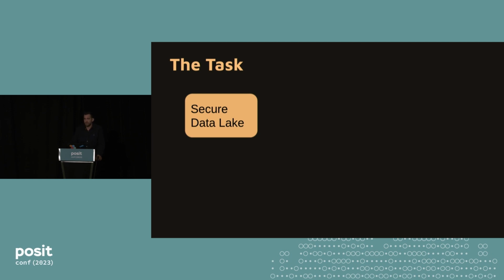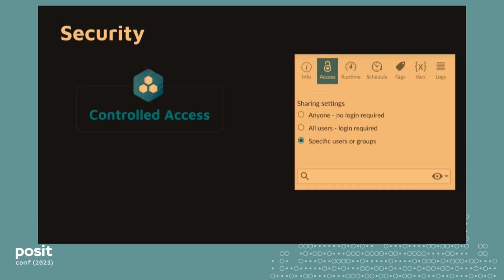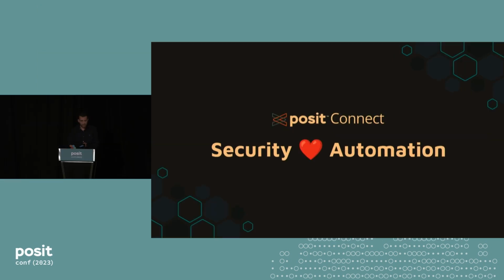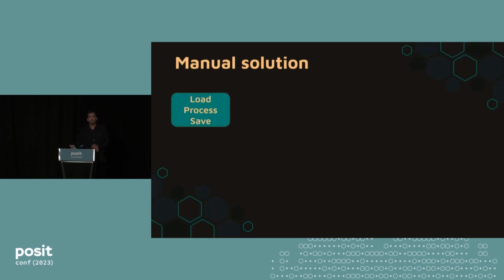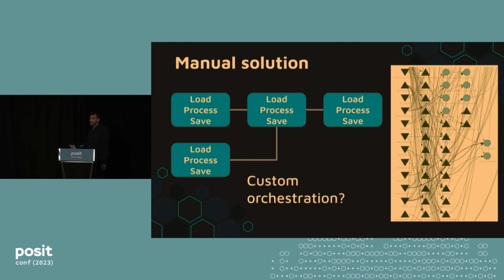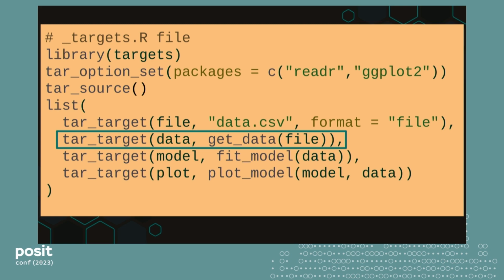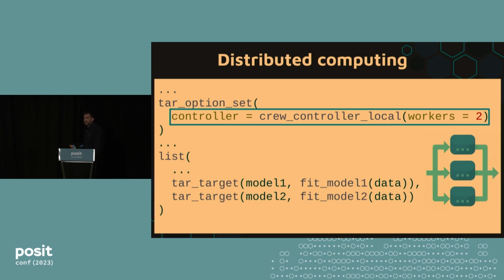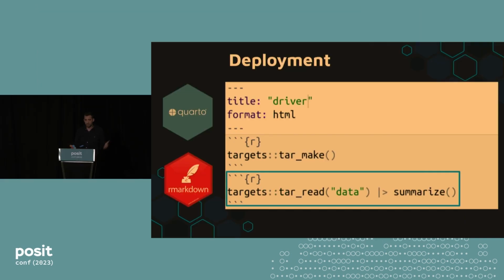Hitting the Target(s) of Data Orchestration - posit::conf(2023)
Presented by Alexandros Kouretsis

We are living at a time when the size of datasets can be overwhelming. Add to this that their process involves linking together different computing systems and software, and integrating dynamically changing reference data, and for sure, you have a problem. Reproducibility, traceability, and transparency have left the building.

Here is where Posit Connect along with the vast R ecosystem comes to save the day, allowing the creation of reproducible pipelines. I will share with you my first-hand experience in this presentation. In particular, how we used Targets in Posit Connect combined with AWS technologies in a bioinformatics pipeline. The result? An effective and secure workflow orchestration that is scalable and advances knowledge.

Talk Track: Leave it to the robots: automating your work.